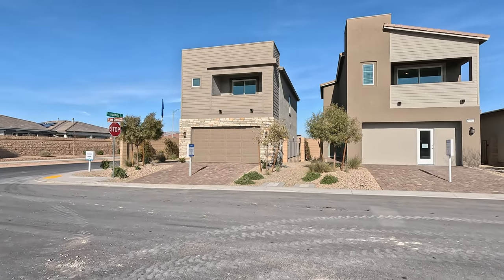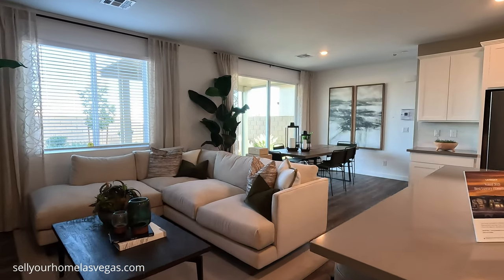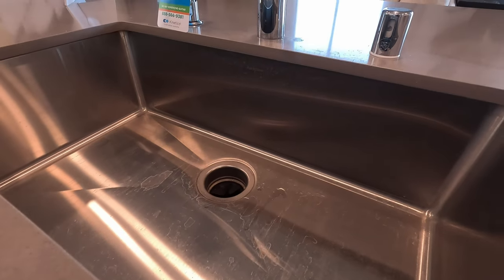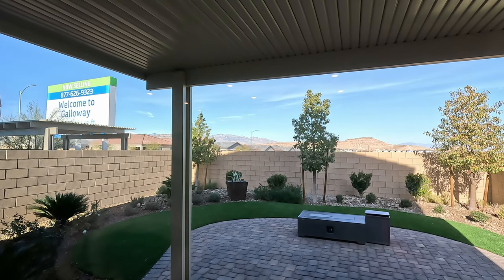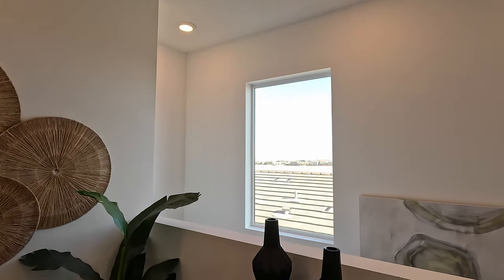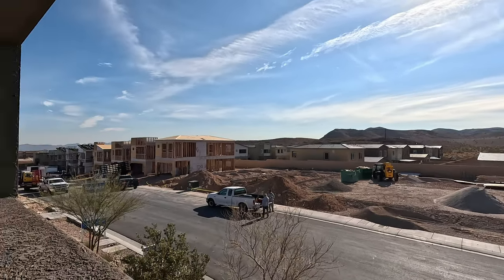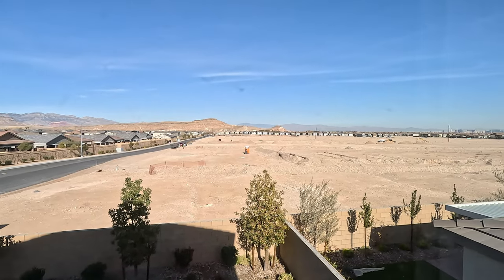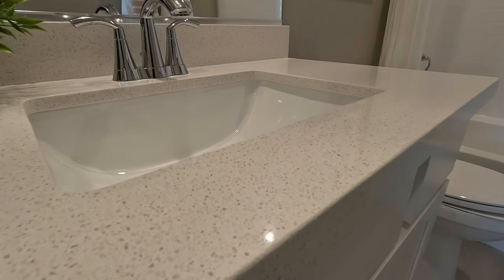The Cooper Model Tour | Galloway by Lennar | Southwest Las Vegas New Homes For Sale, $410k+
Welcome to Galloway by Lennar located in the Southwest of Las Vegas off Blue Diamond. This new home community features 3 floor plans ranging from 1,248sf up to 1,624sf. This two-story home provides a great layout with the first-floor as the dedicated living area in an open-concept kitchen, dining room and living room design. Upstairs are all three bedrooms including the owner's suite with a walk-in closet, spa-like bathroom and private covered deck.

Signature Real Estate Group | S.179477
6605 Grand Montecito Parkway Suite 150
Las Vegas, Nevada 89149